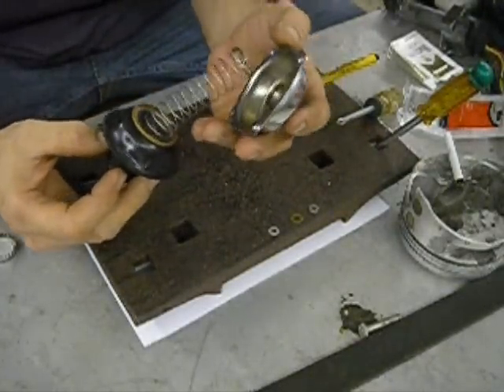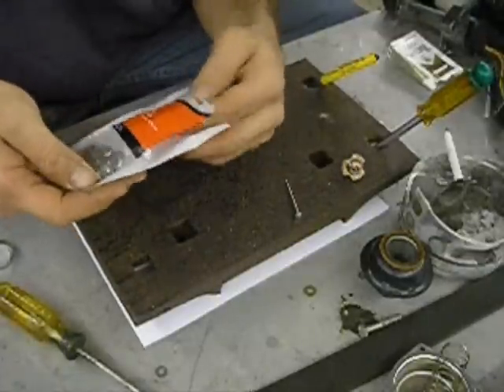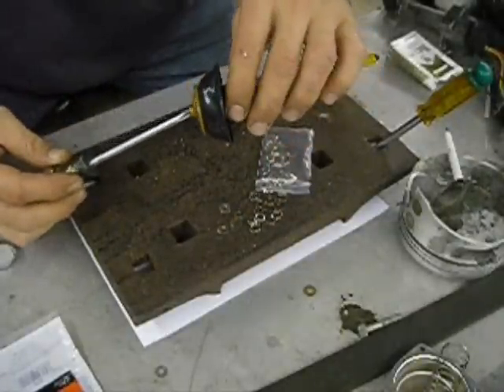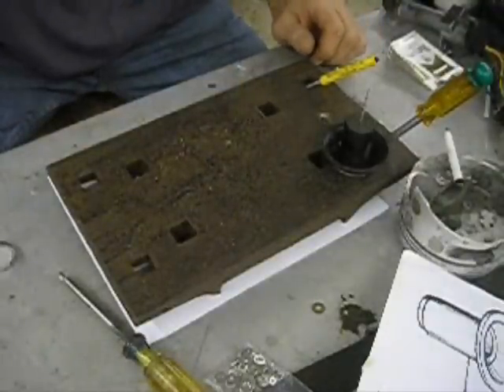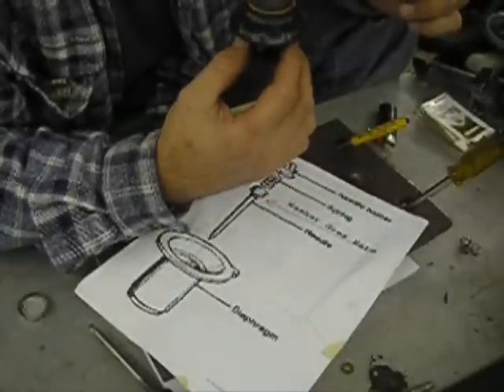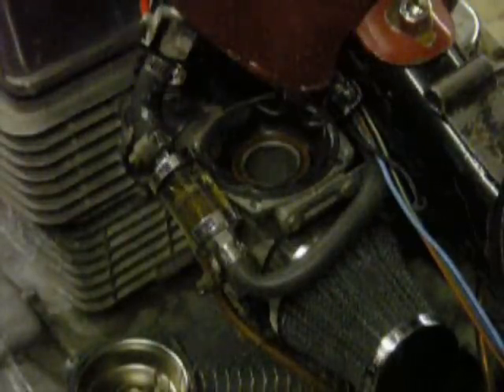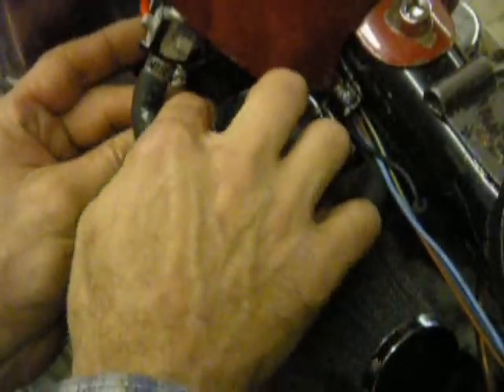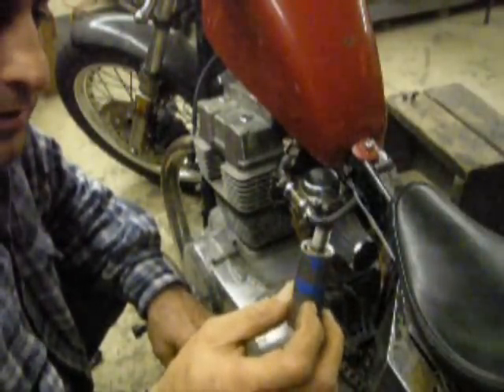Honda Rebel Main Needle Shim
Shimming the main Needle to help with fuel and air mixture.
Video Diagram and some reading.
Rip Moto Shop .

These are some products and tools I use for day to day work and activities,a continuing Work Shop list to help with your projects and lifestyle needs.I don't general do product reviews the tools I use are my own,but some basic items you can find thru the link to support this page.

I'm about: Riders helping riders save money on your bike repair general maintenance for common and not so common motorcycle related problems.If this interests you help support this community by subscribing.
Thanks RMS